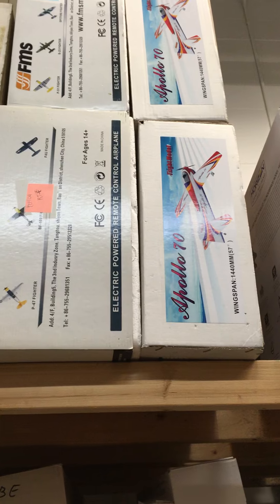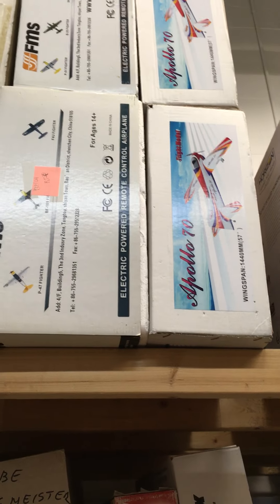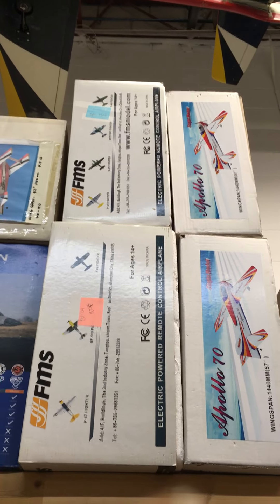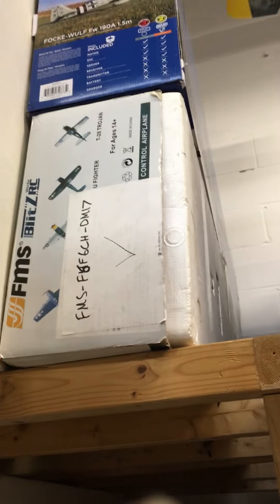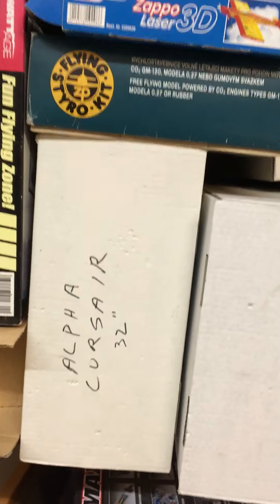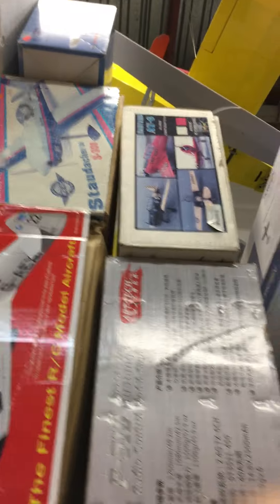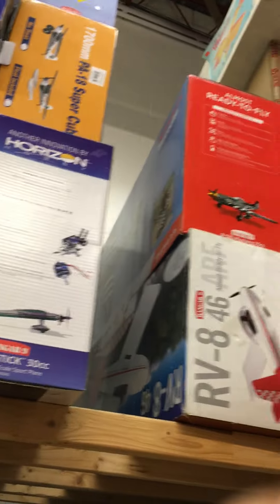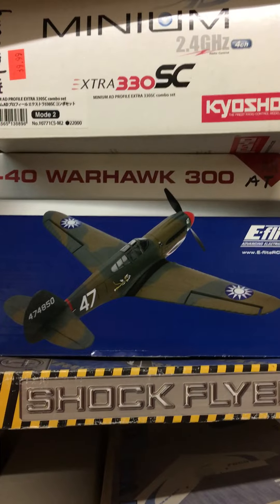A&J Hobby’s Ontario Canada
Just a short video of the hobby shop I go to lots of really old stock stuff !! And they ship world wide !! Here is a link to there web